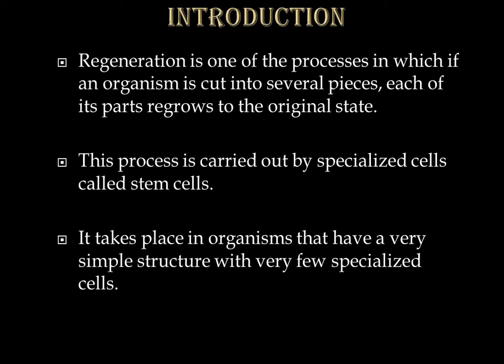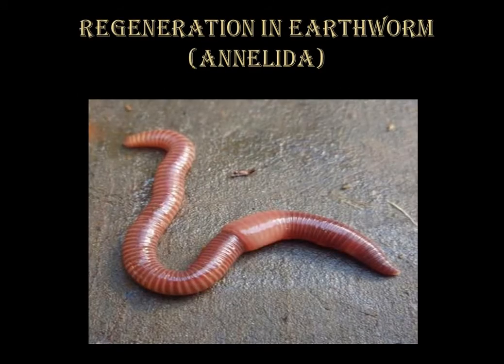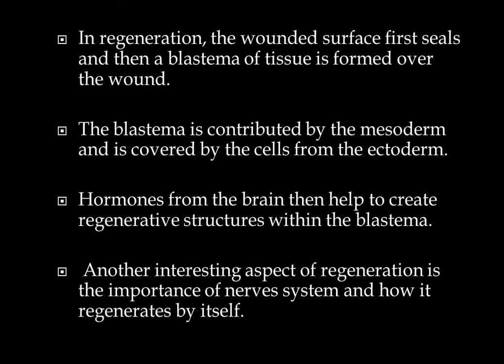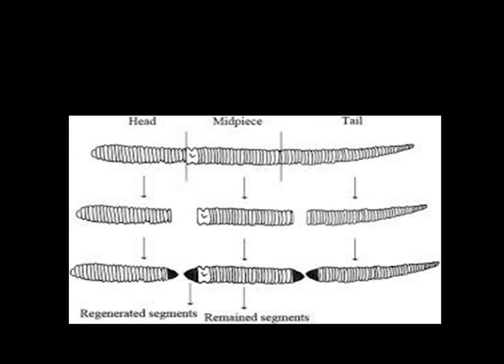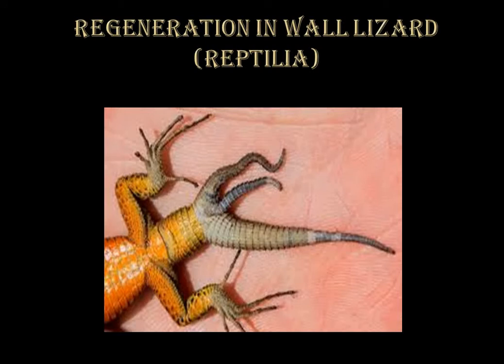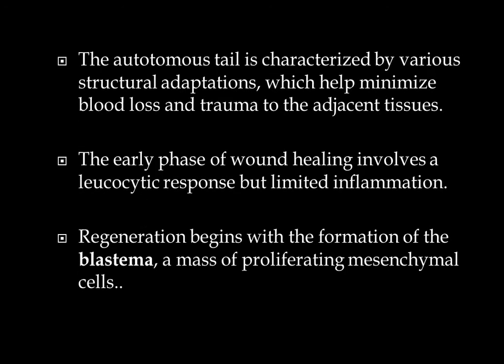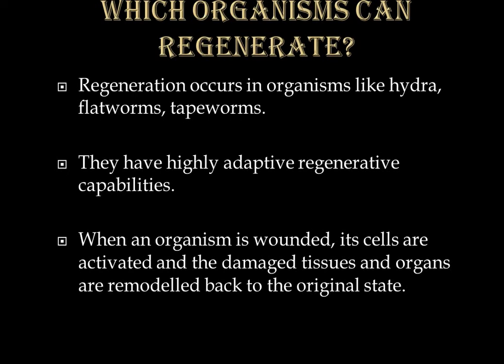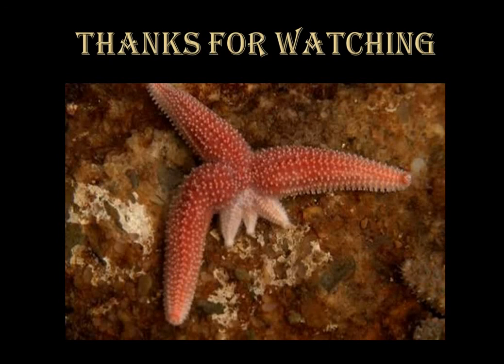REGENERATION IN ANIMALS | EARTHWORM & WALL LIZARD | ENGLISH | WORLD OF ZOOLOGY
Dear students,This video is about Regeneration in Animals explained in English.
My name is Dr. Sukhada M. Jambale.
My Qualification is M.Sc.,Ph.D.
 I am currently working as a Associate profesor in Zoology in Shri. S.H. KElkar College, Devgad.

My intention of making this video is to cover the topics applied for the F.Y.B.Sc. Zoology students of Mumbai University.

I want you to be successful hence I have prepared the videos  in English so that the maximum students may get the exact ideas of the concept. If You Have any doubts you can share your doubts in comment section.

Next video will be on--- Mimicry in Butterflies